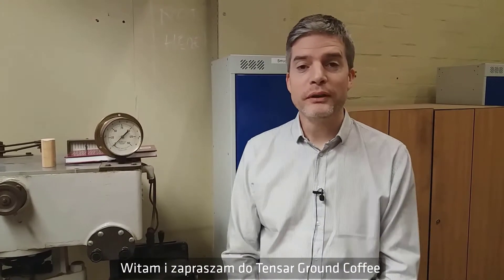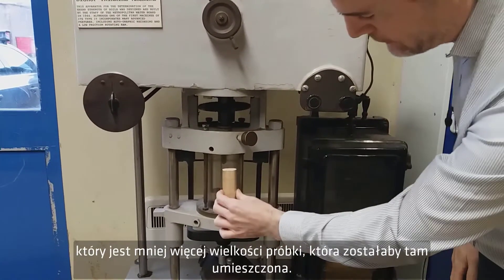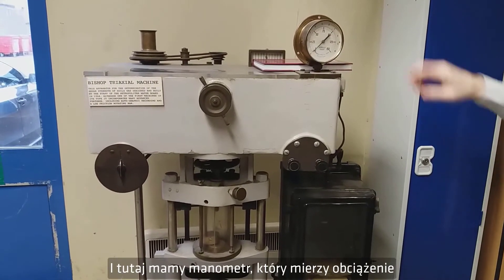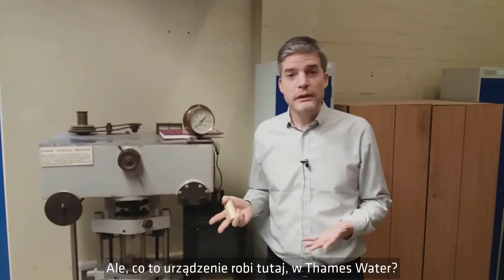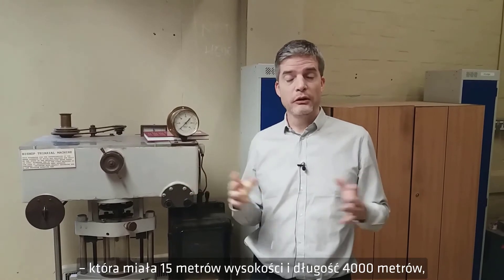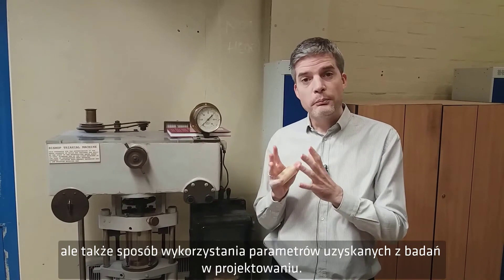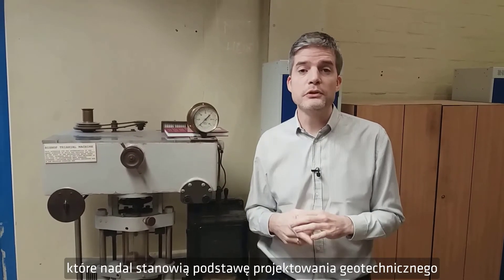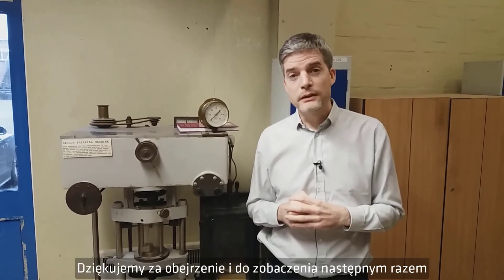TGC EP 9 Badania trójosiowe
Badania trójosiowe są doskonałym sposobem pomiaru parametrów mechanicznych gruntów, skał i kruszyw, a wyniki są wykorzystywane do rozwiązywania szerokiego zakresu zagadnień z inżynierii geotechnicznej.